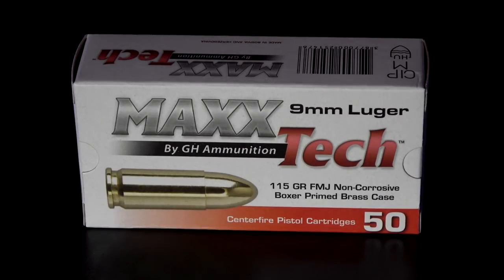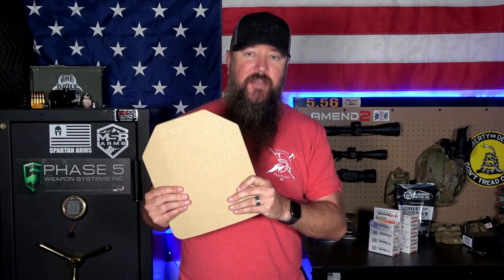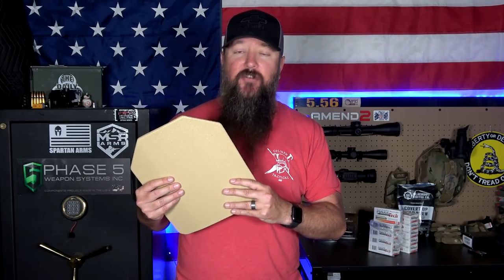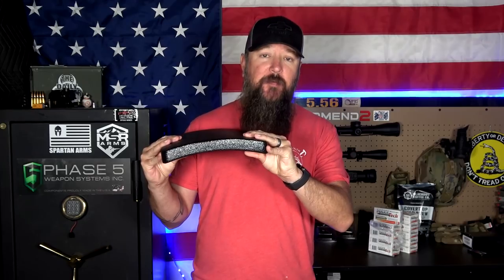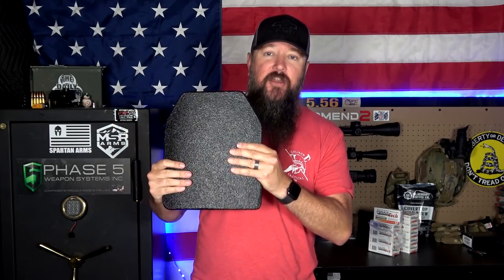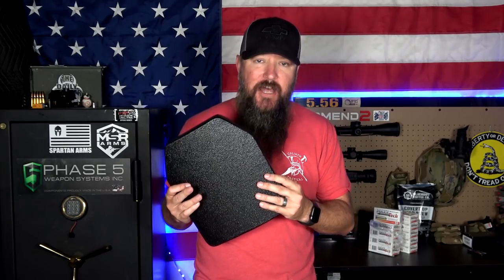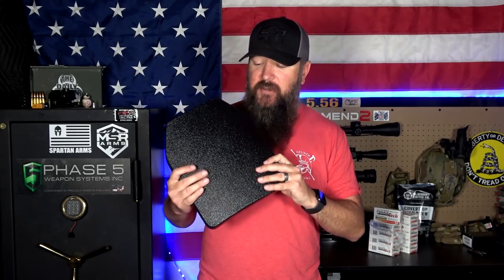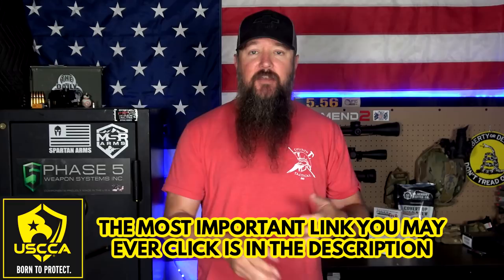Steel Vs Composite Armor Which Should You Get?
Steel armor is an affordable form of armor that offers protection while also having some downsides.  While more expensive, composites offer lighter and more effective protection.

Web - .